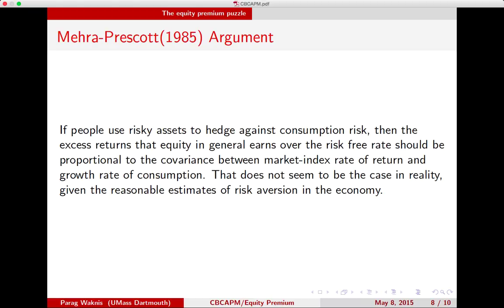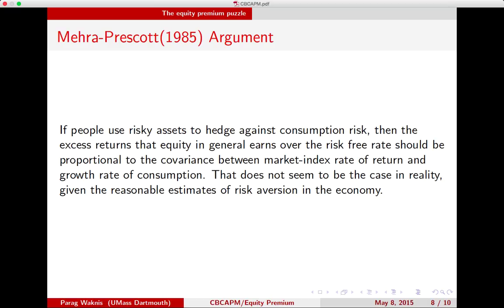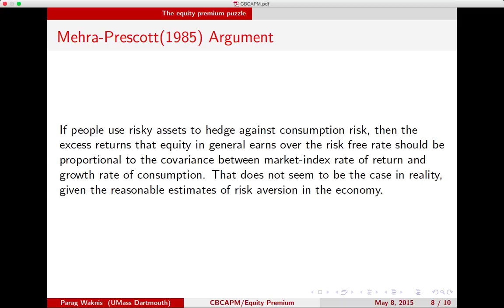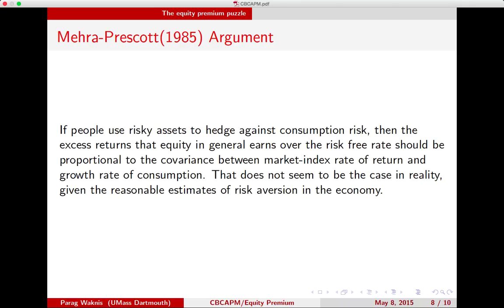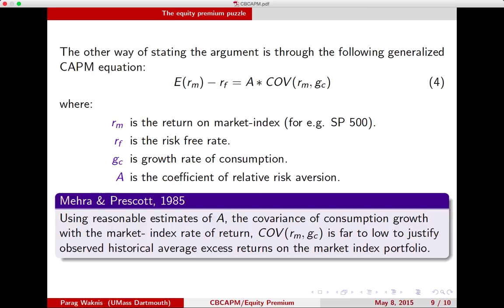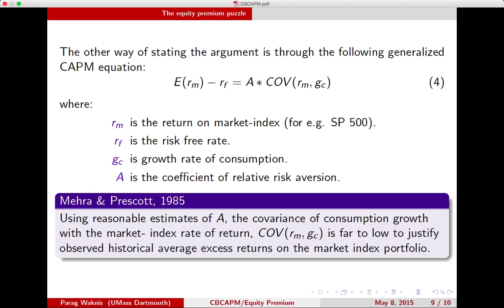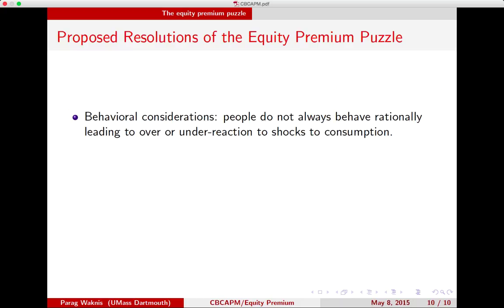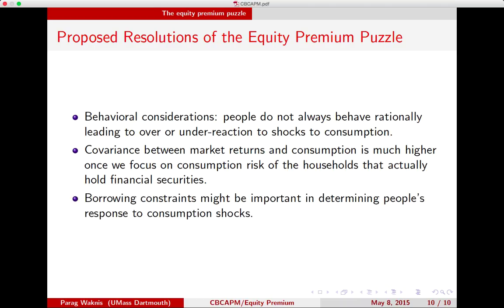The Equity Premium Puzzle